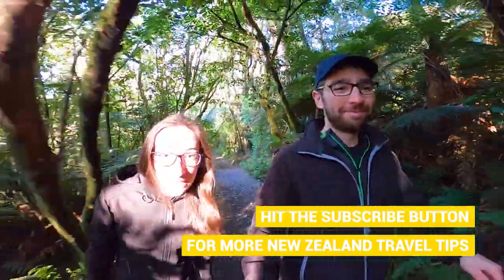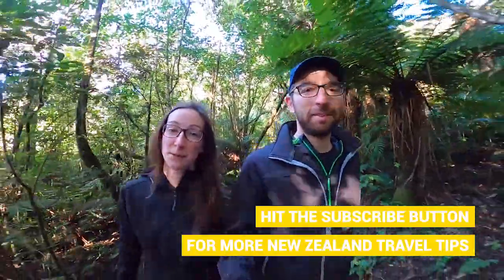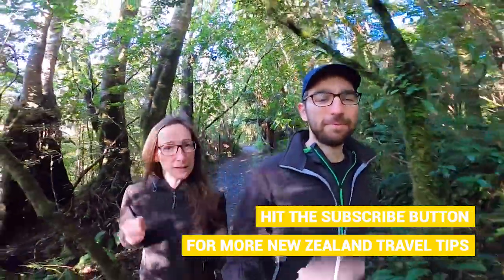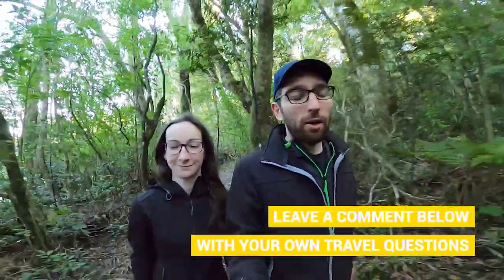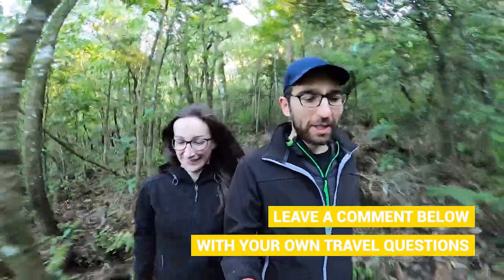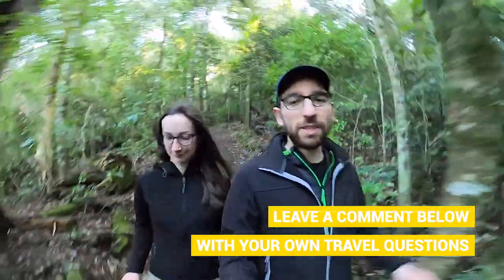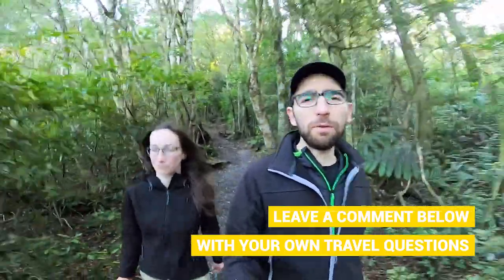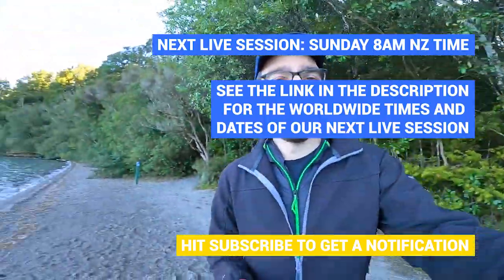🧭 10 Tips to Make the Most of the New Zealand Outdoors - NZPocketGuide.com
We talk about travelling in New Zealand. Today we cover our best tips to make the most out of the great New Zealand outdoors.